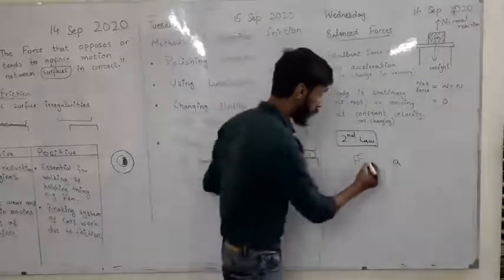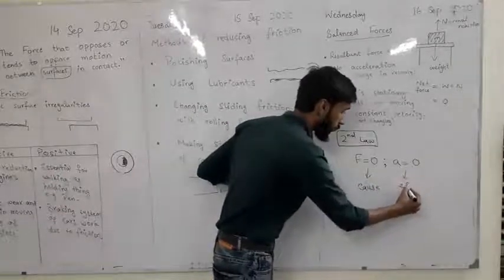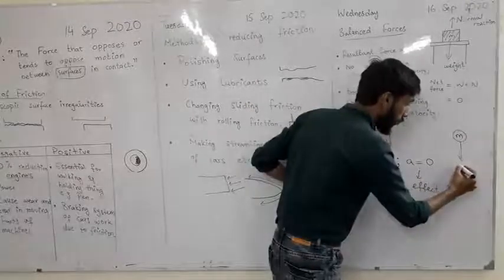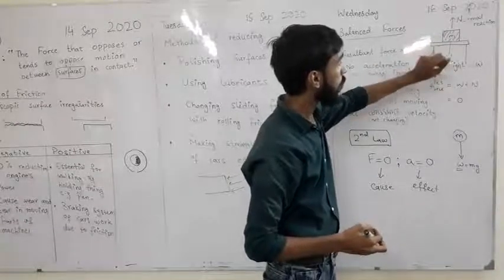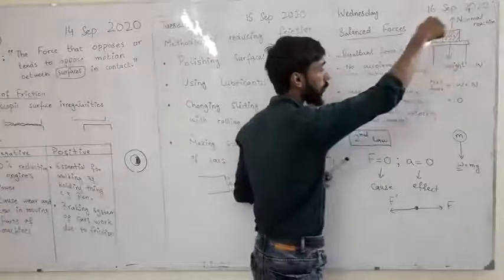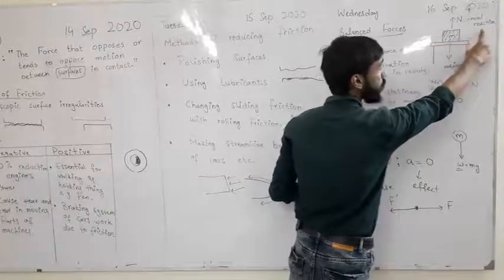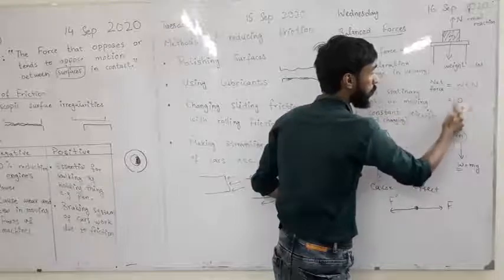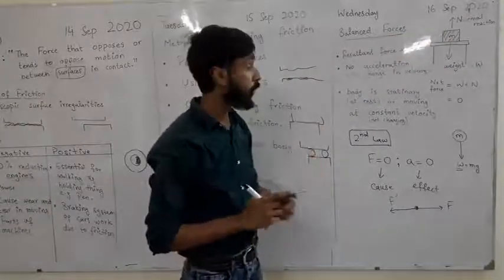Week 23 Class 8C Physics Wednesday Part 1 1